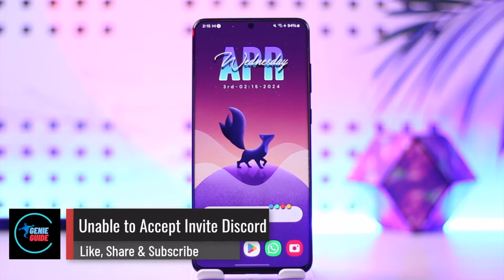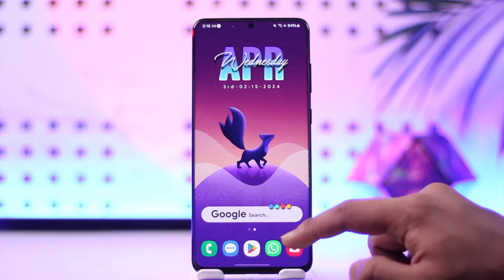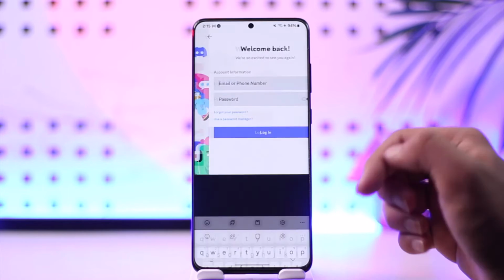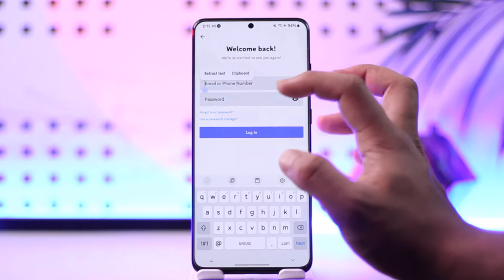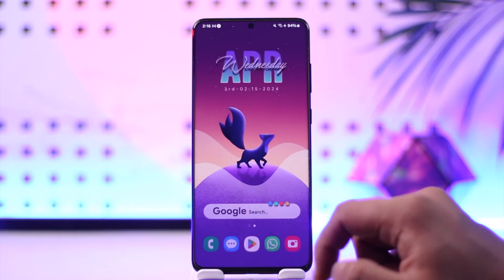Unable To Accept Invite Discord !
In this video, I will show you how to fix if Unable to Accept Invite on Discord.

~ Chapters:
0:00 Introduction
0:13 Fix Unable to Accept Invite On Discord
0:51 Conclusion